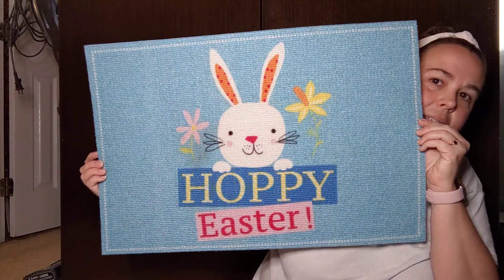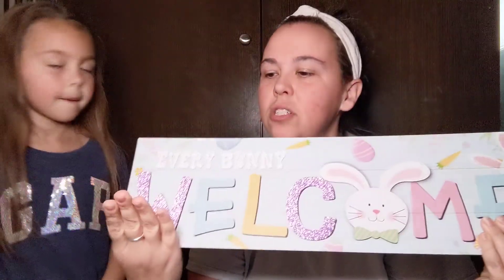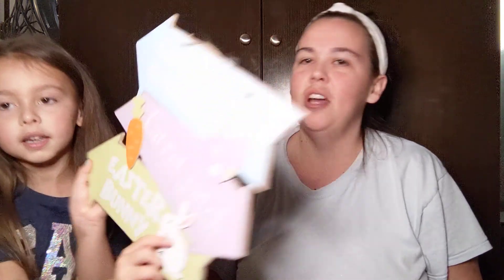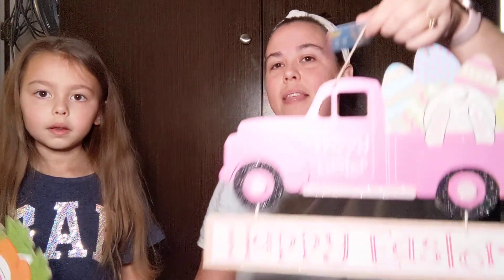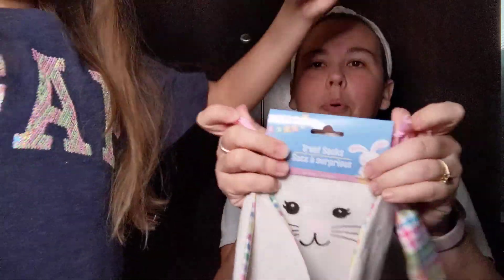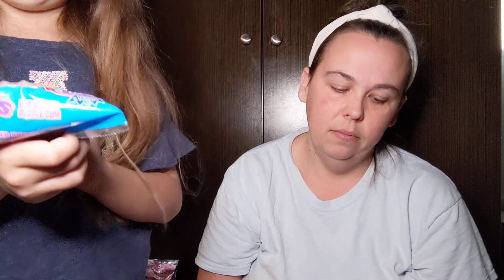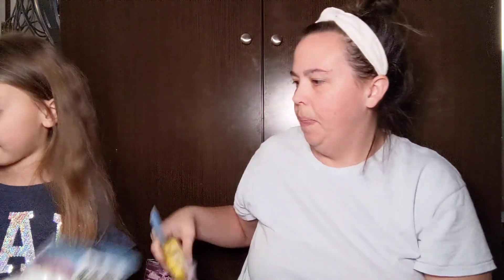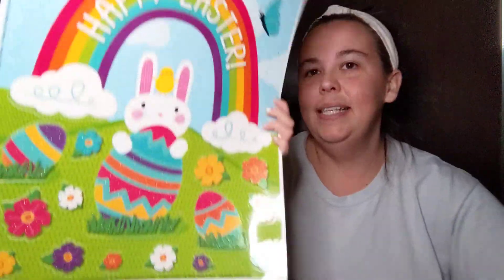HUGE Dollar Tree Easter Haul! 2-19-2021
Kansas and I have a HUGE Dollar Tree Easter Haul for y'all! So many awesome finds!! Hope y'all enjoy and hope y'all are having a great day!

All items were purchased with my own money. All opinions are my own.